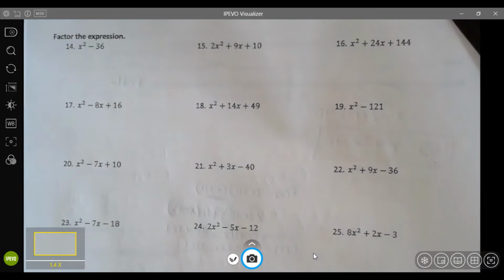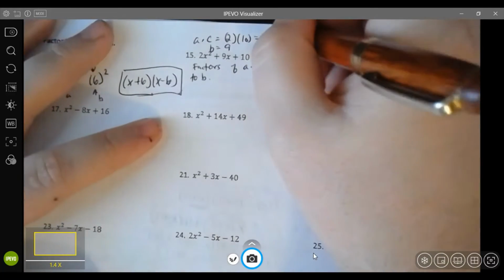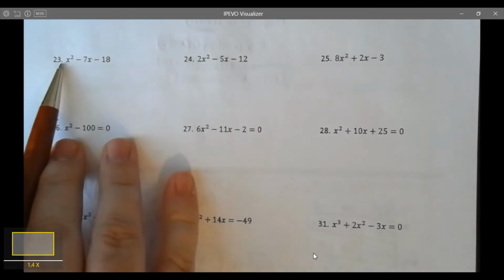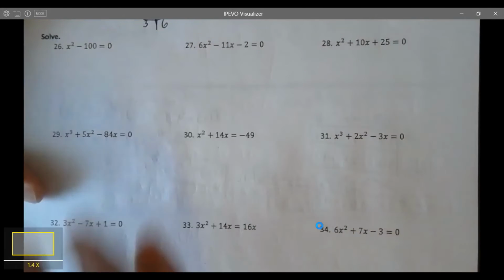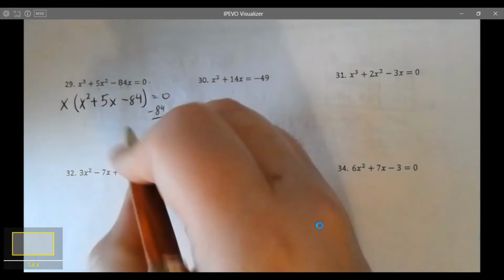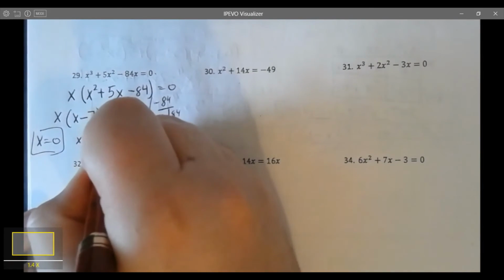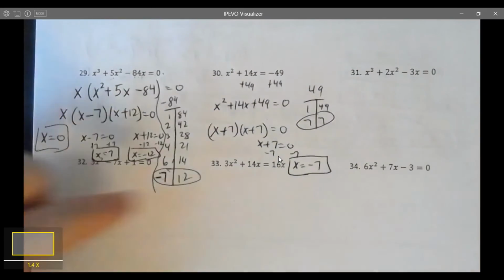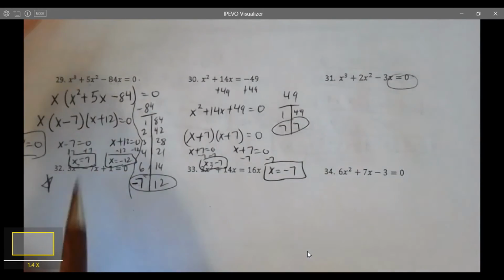Alg 2 Factoring Questions from Packet